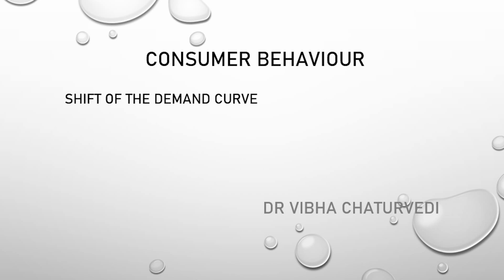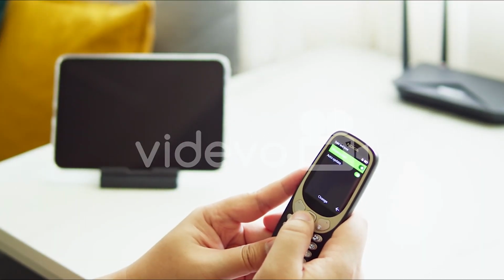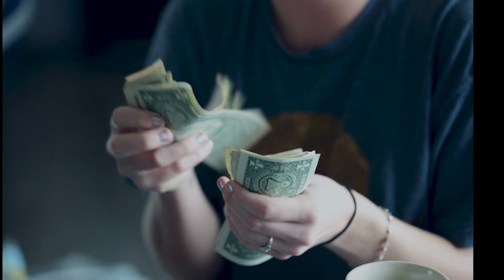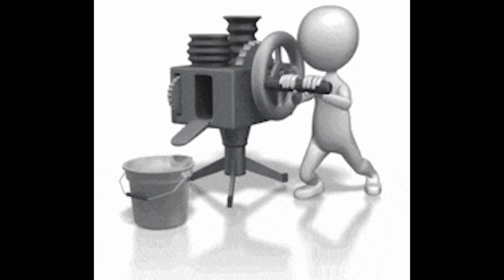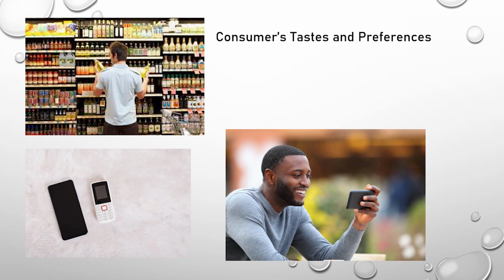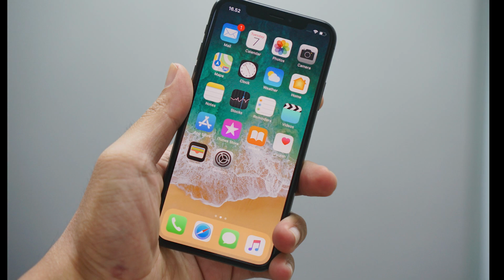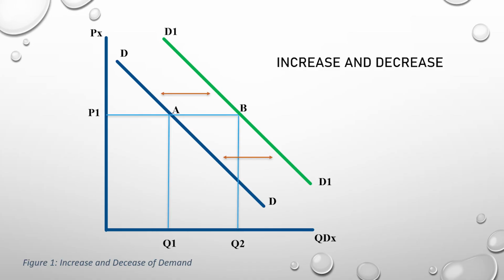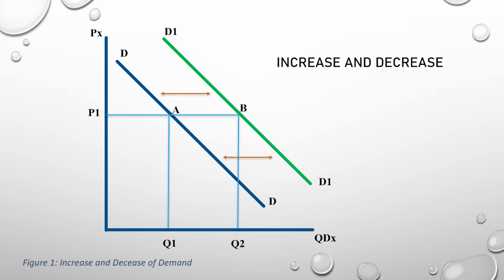Consumer Behavior - Shift of Demand Curve | Imbibezone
For students of BA/BBA/MBA/Commerce

Concept of microeconomics, understanding Consumer Behavior

Vibha Chaturvedi | Imbibezone |